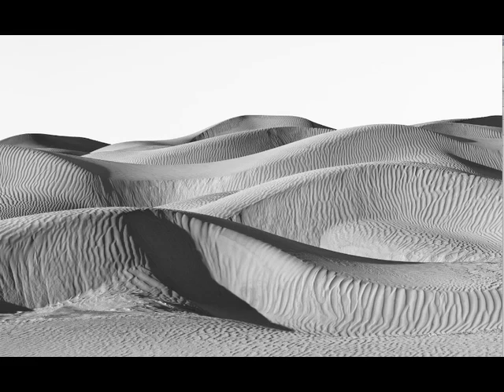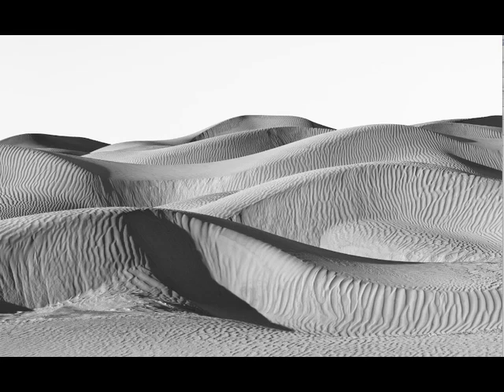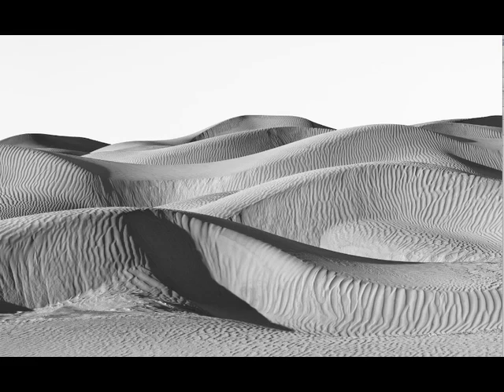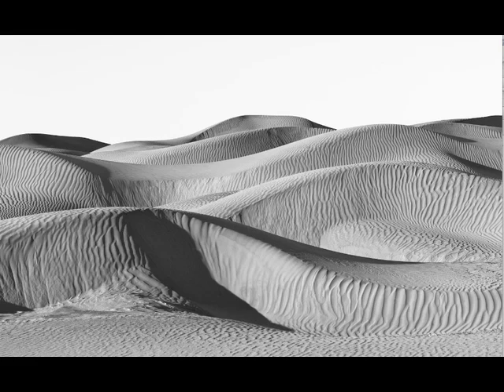8. "Dunes" image by David Saffir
No photographer can plan everything. Sally Wiener Grotta and David Saffir discuss how photographers hone their eyes and minds to take advantage of often fleeting accidents of nature and timing that can lead to momentous photographs.